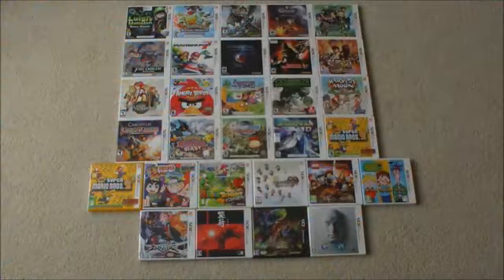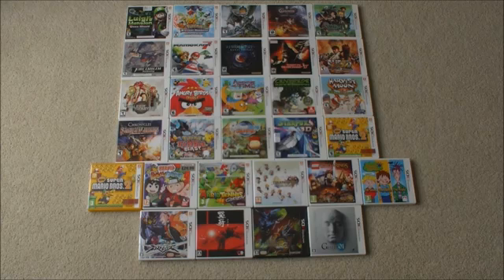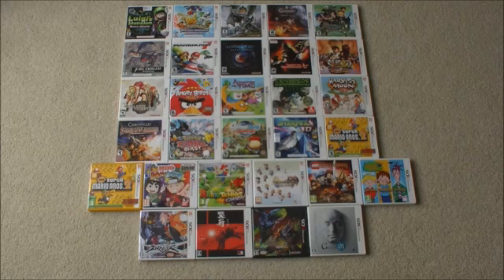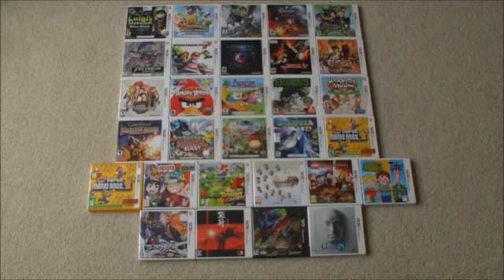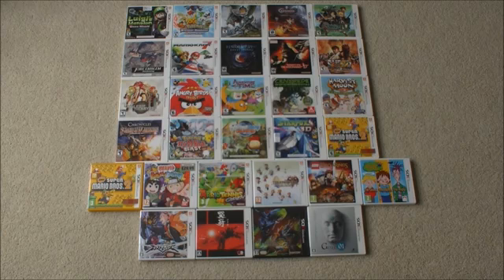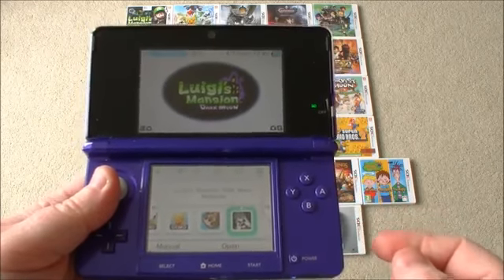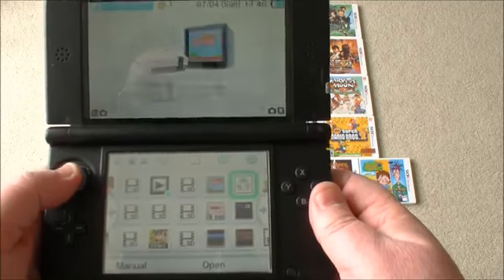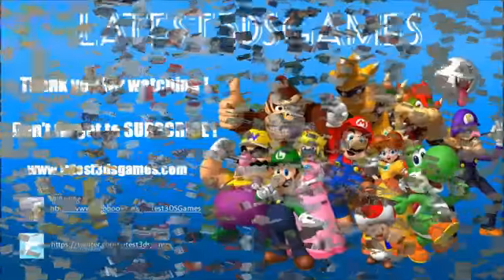My Current Nintendo 3DS Games Collection US Canada + UK + Japan Games